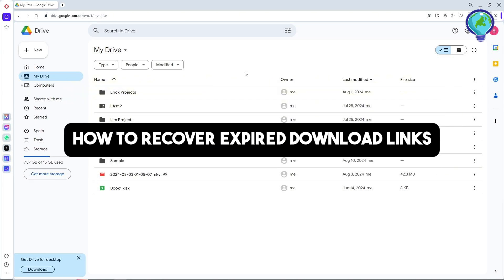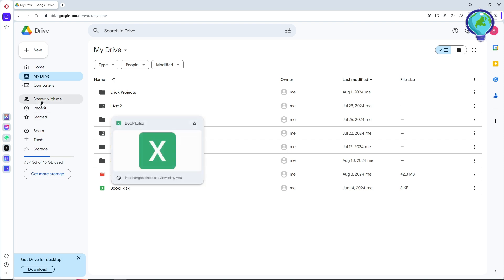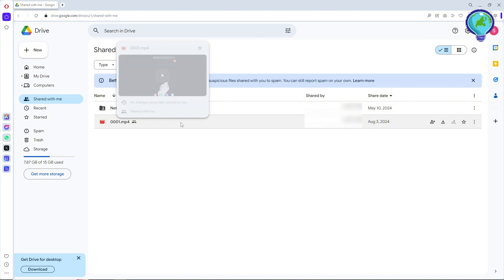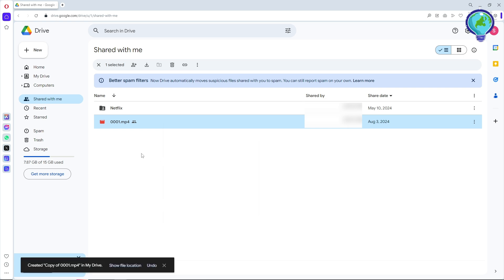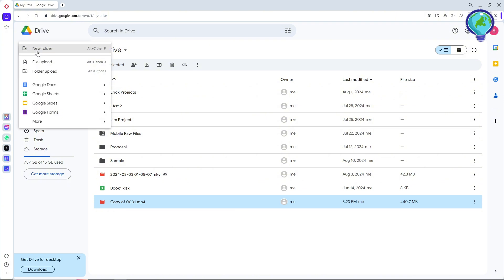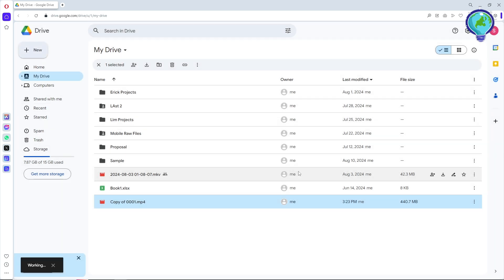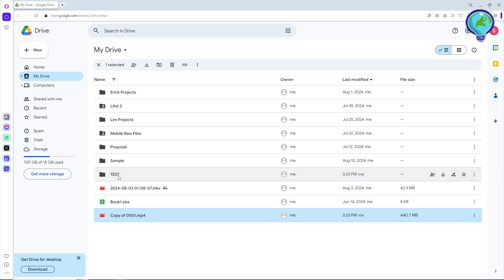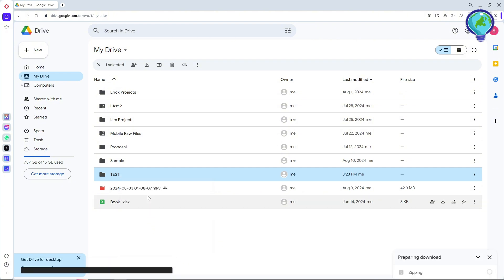How to Recover Expired Download Links (2024) - Windows 10/11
Learn how to recover expired download links in this 2024 guide for Windows 10 and 11 users. This step-by-step tutorial will help you retrieve your important files even after the original links have expired.